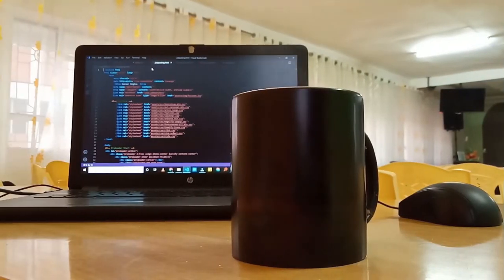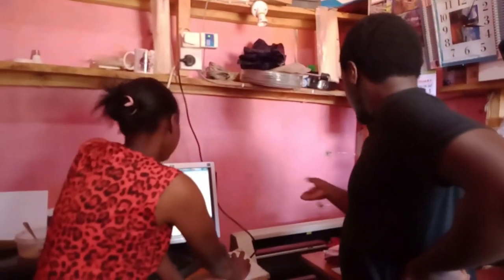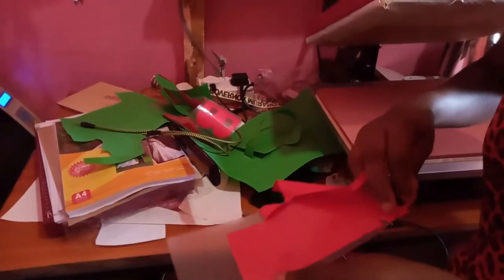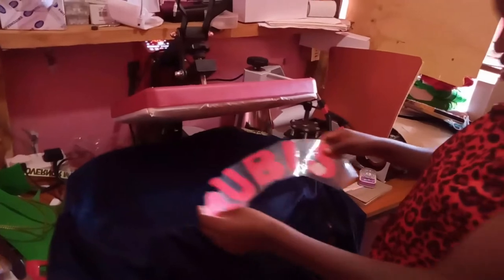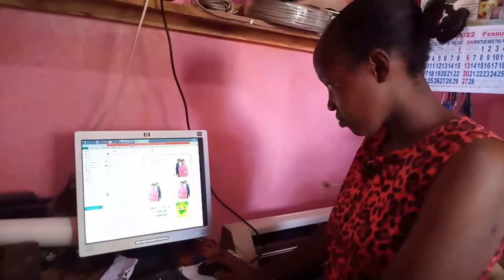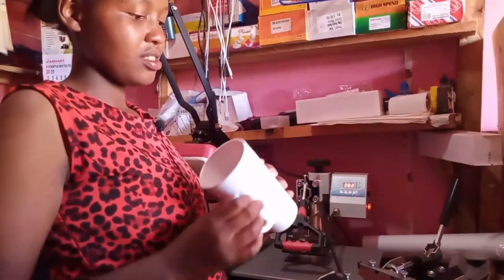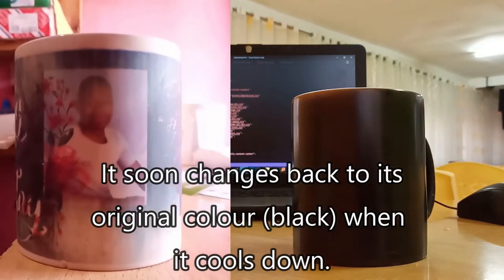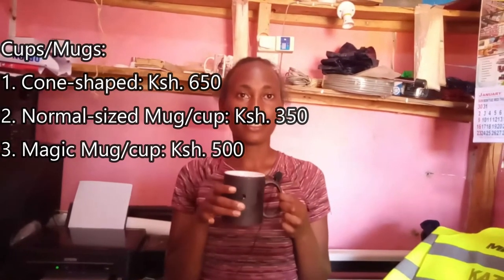BRANDING | MUGS AND T-SHIRTS (HOW IT'S DONE)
Welcome to Josi Printing and Branding Services where I got a chance to see how branding is done on various materials.